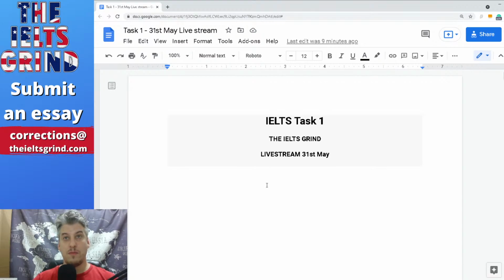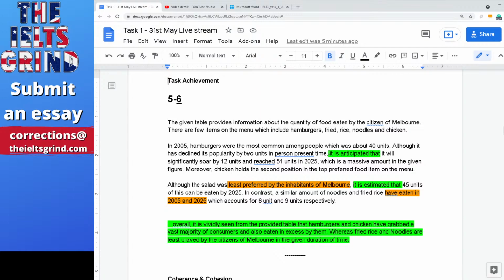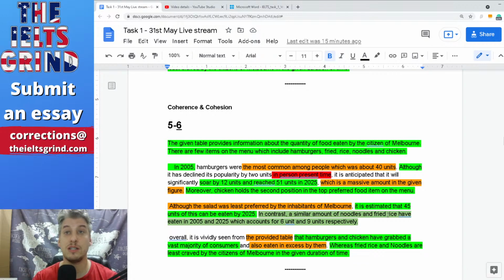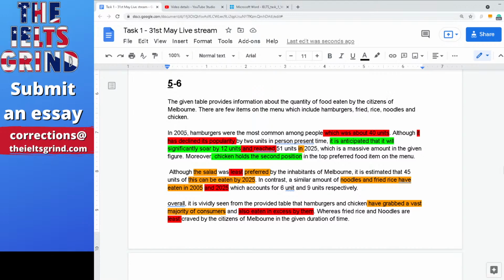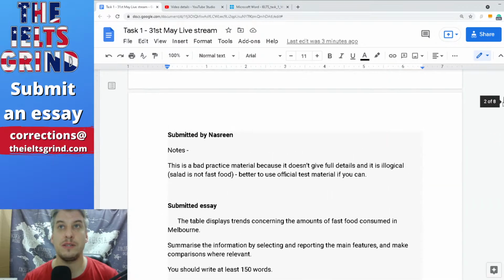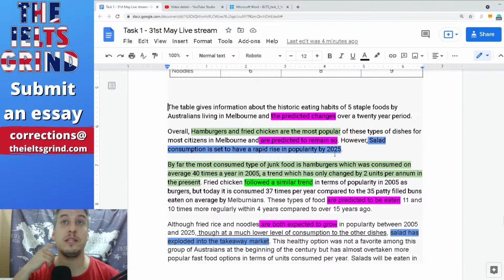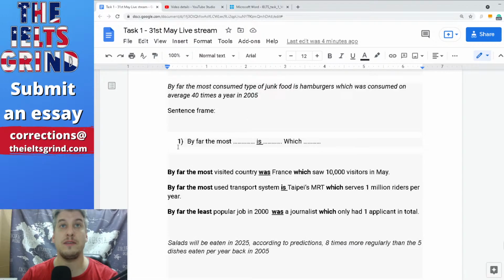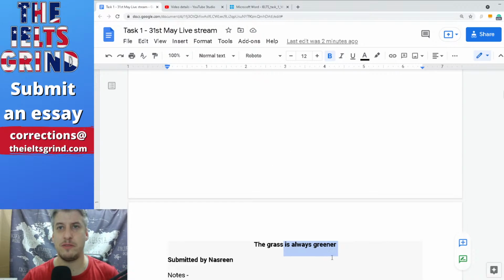Live Correction - IELTS Writing Task 1 Live Corrections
Timestamps:
0:00 example one - Task 2 opinion essay
13:00 example two - Task 2 discussion essay
29:00 example three - Task 1 - pie charts
40:00 Q & A